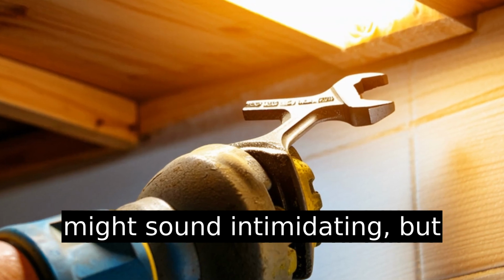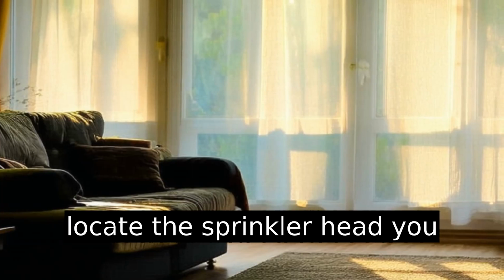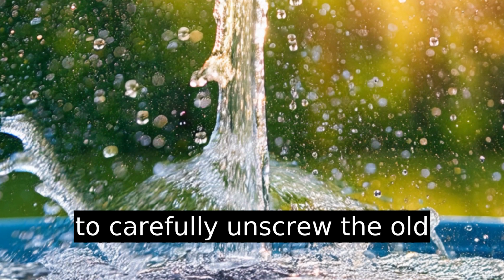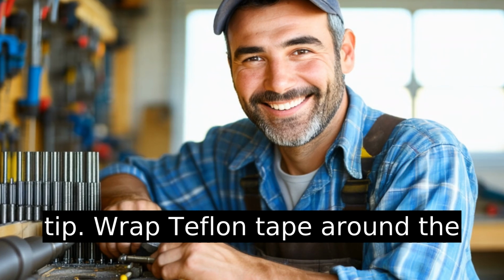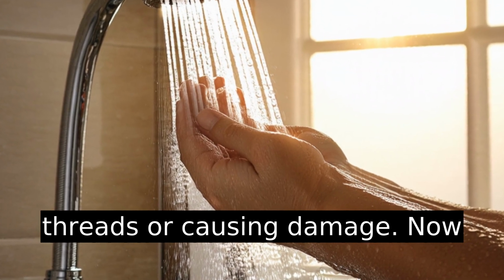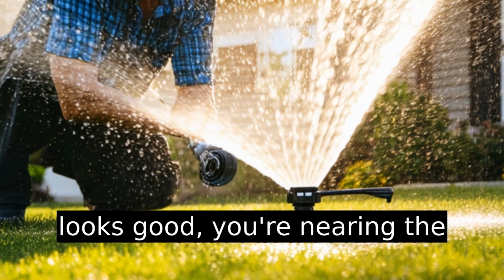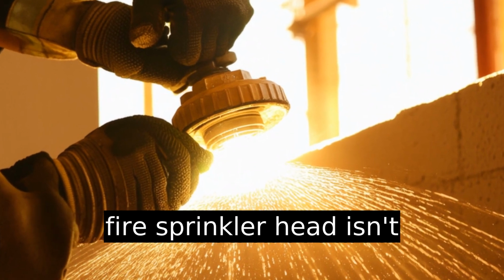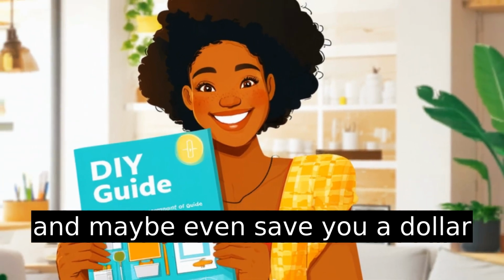How To Change Fire Sprinkler Head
Replacing a Fire Sprinkler Head: A Step-by-Step Guide

Switching out a fire sprinkler head may seem daunting, but it’s entirely doable with the right tools and approach. In this video, I'll walk you through the essential steps: from turning off the water supply to final testing. Learn how to safely remove an old sprinkler head, clean the threads, and install a new one using a wrench and Teflon tape for a perfect seal. I'll share pro tips to avoid common pitfalls, like overtightening and leaks, ensuring your DIY success. Whether you're preventing costly repairs or simply gaining a new skill, this guide has you covered. Safety first, always, and happy DIY-ing!